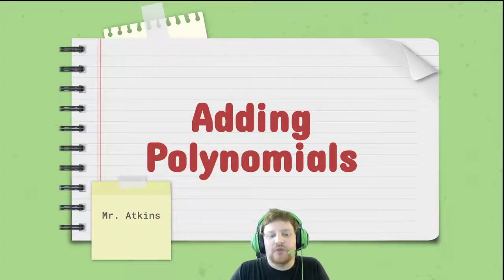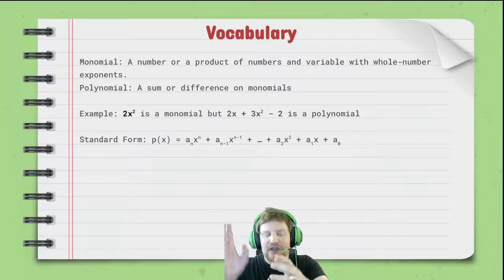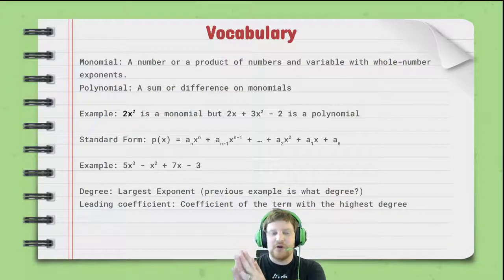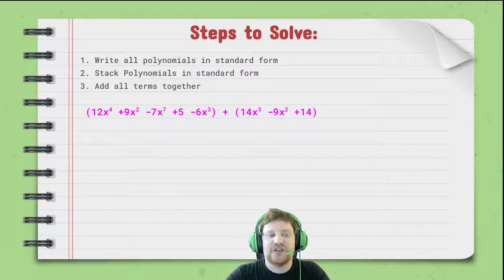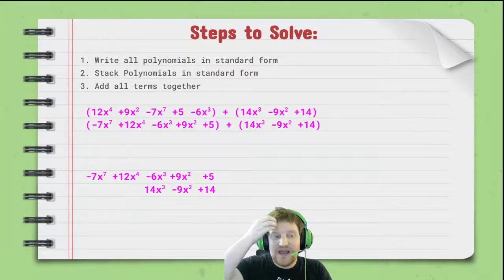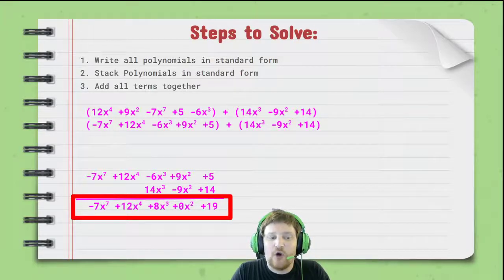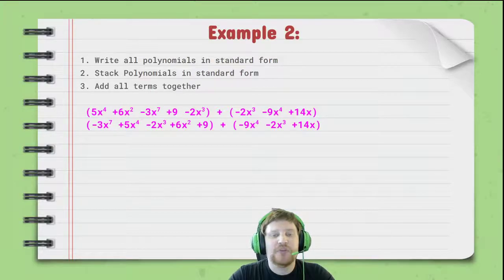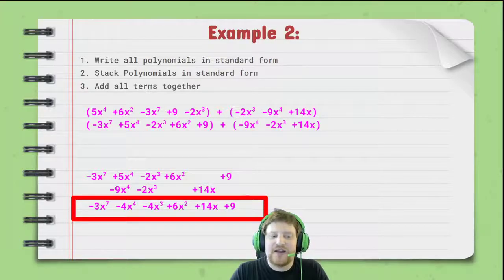[4.1a] Adding Polynomials